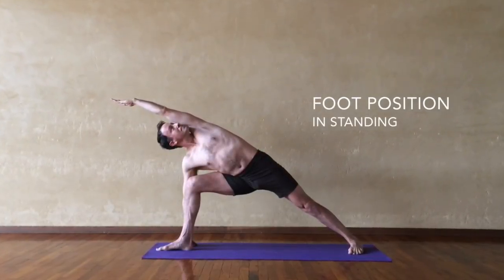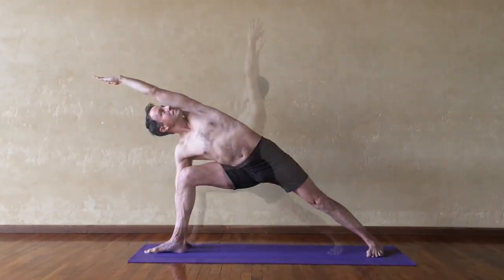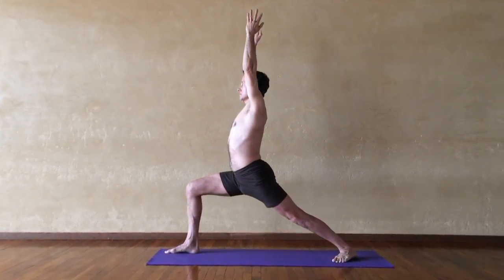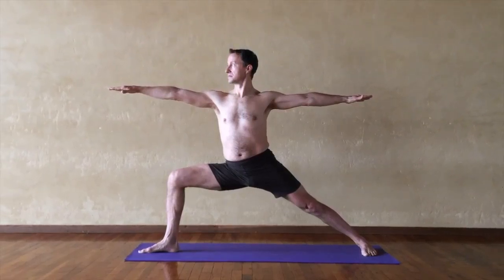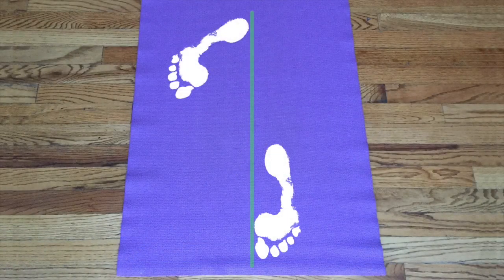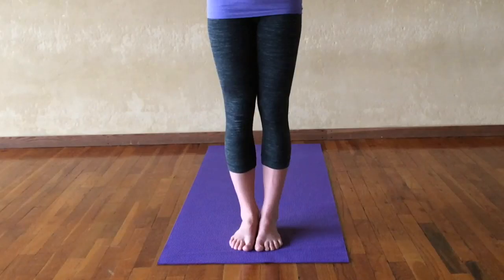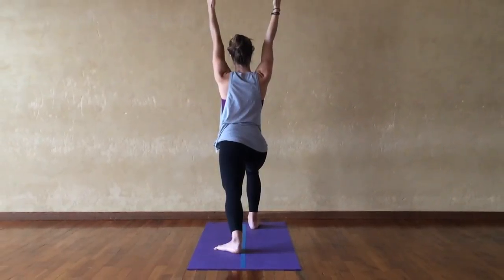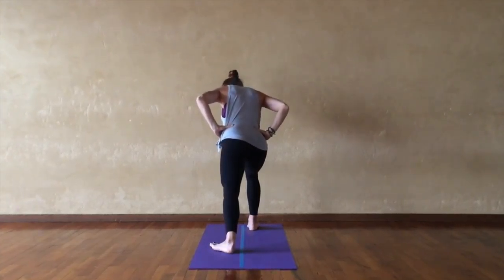#4 - Foot Aligment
This video is about Foot Alignemt